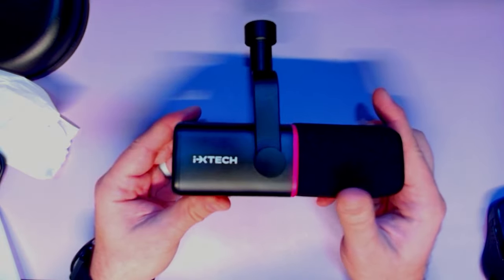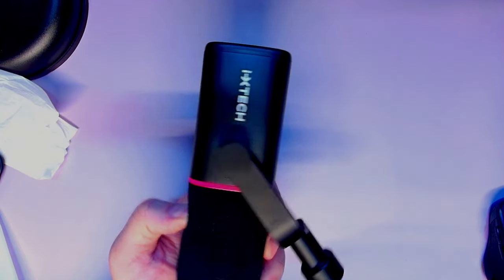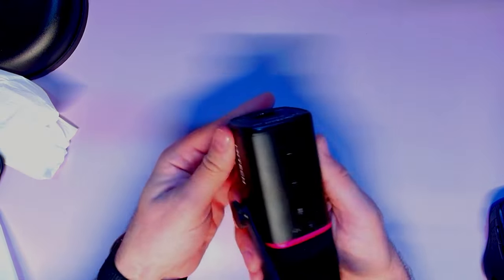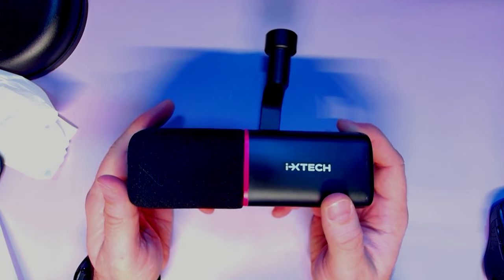A Blue Sona Clone? In Looks....But What About Sound? IXTECH MIC-01 Dynamic XLR / USB Dynamic Mic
-BARK